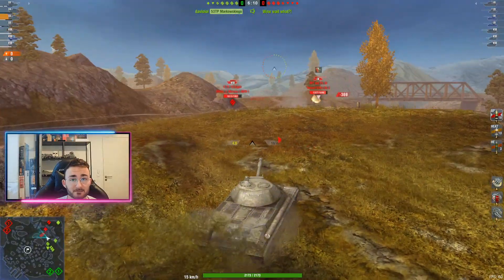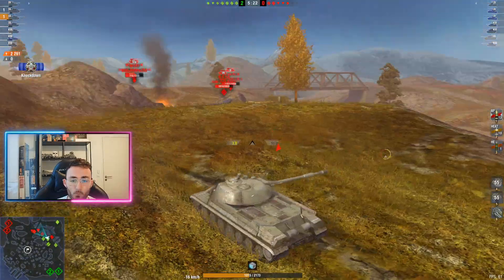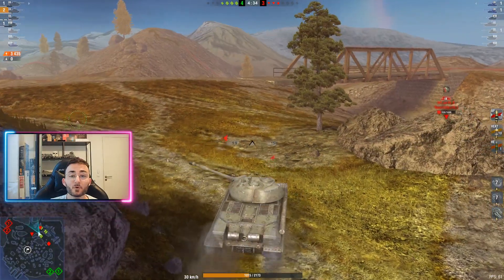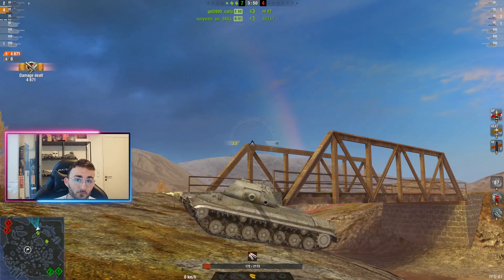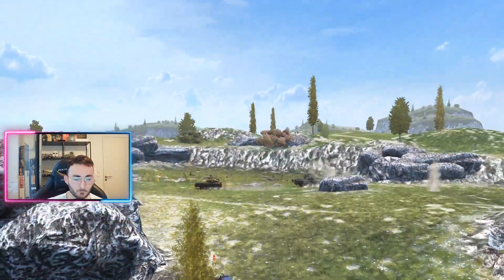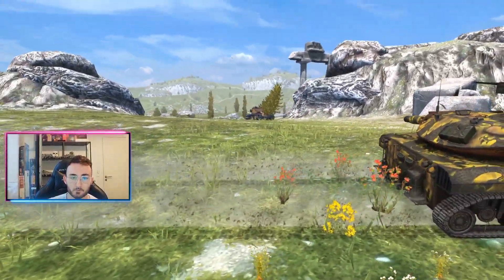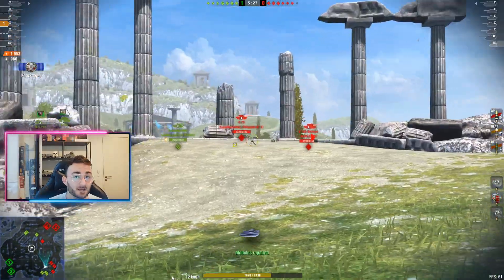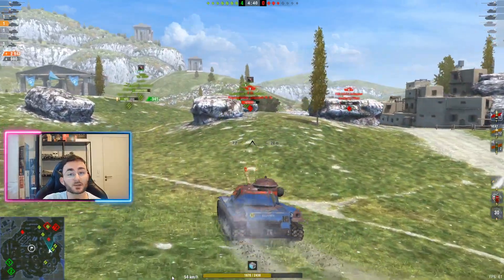WOTB | TUTORIAL : How To Play Heavies With No Armor And Good Mobility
A lot of people are struggling with what I like to call "Heavium". Heavy tanks that are closer to medium than real heavies. This is why today, i'm giving you some tips on how you're supposed to deal with them !